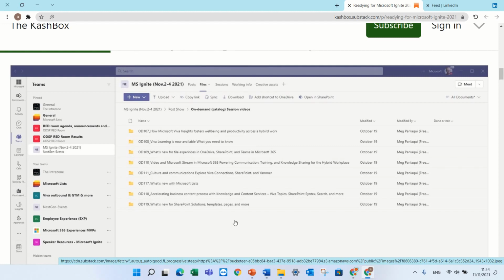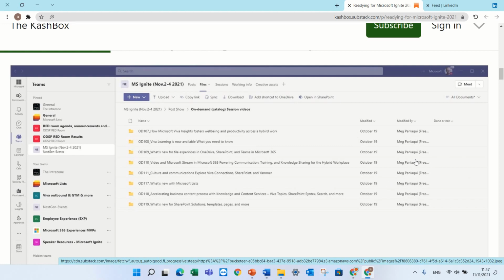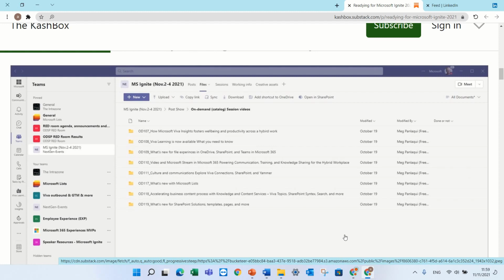Microsoft Teams – Thinking of Best practice for Document management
In this video I will share my thoughts if this is how Microsoft recommend managing documents in Teams and SharePoint.

Based on a great Blog that Mark Kashman from Microsoft has written
I have posted on Linkedin some of my thoughts for best practice for document management and Microsoft list in Teams

Would like to hear from you if you agree with me or not.